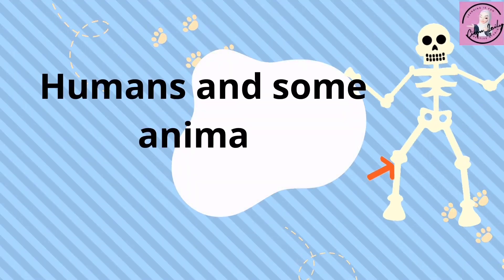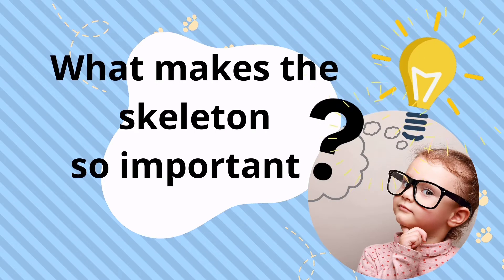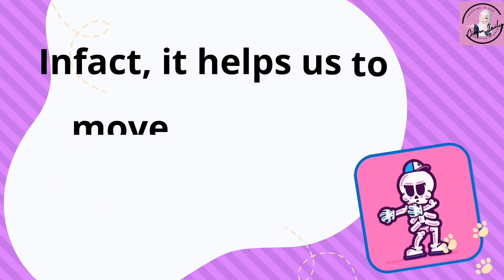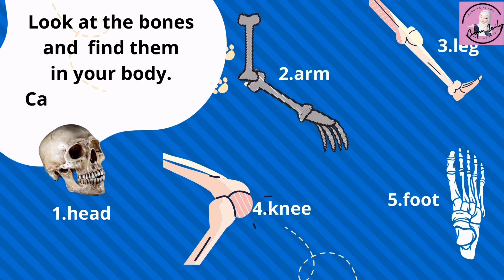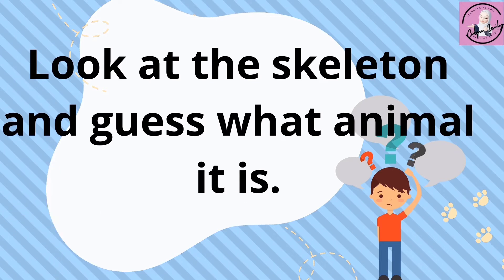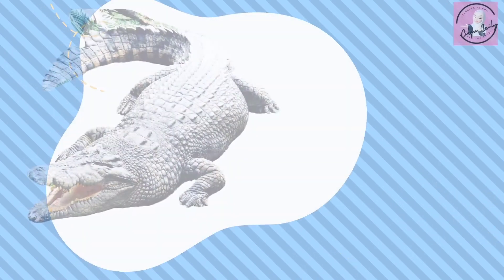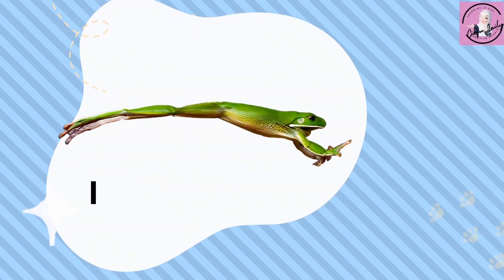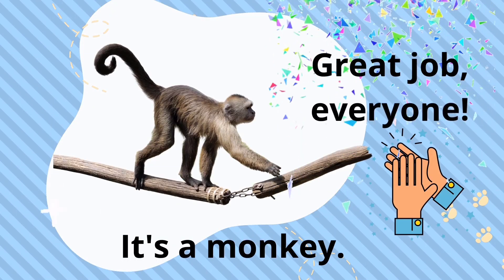CEFR ENGLISH YEAR 2: THE SKELETON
Learn about parts of the skeleton and its importance to our bodies.